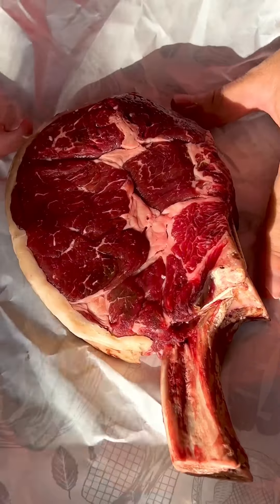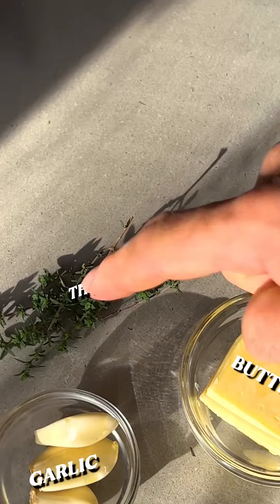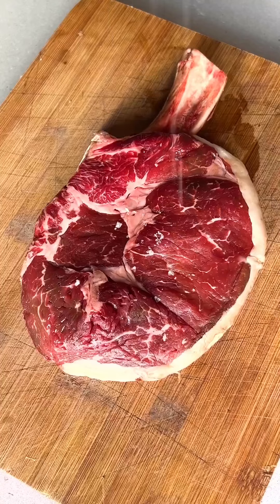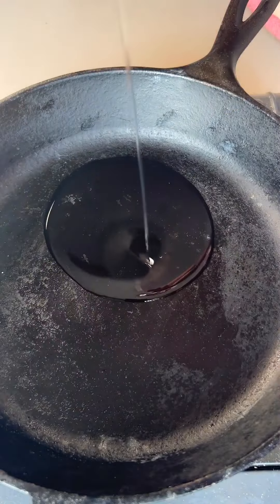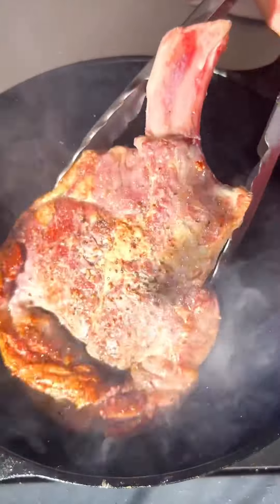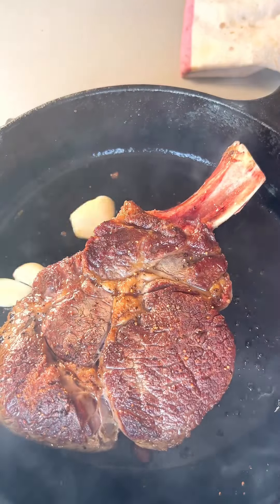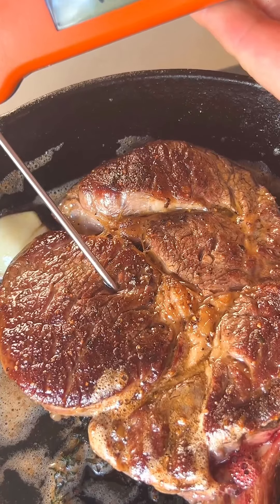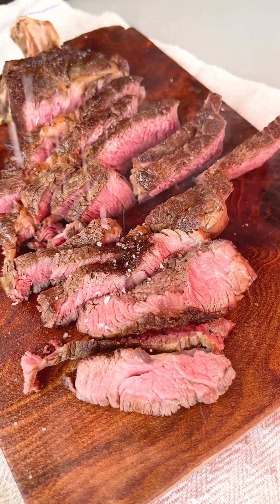How to cook a perfect steak!